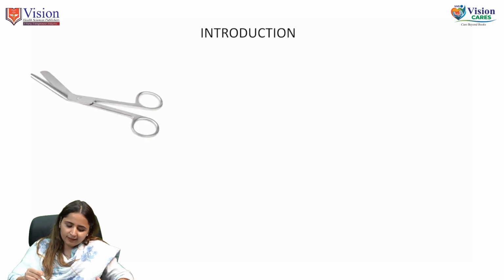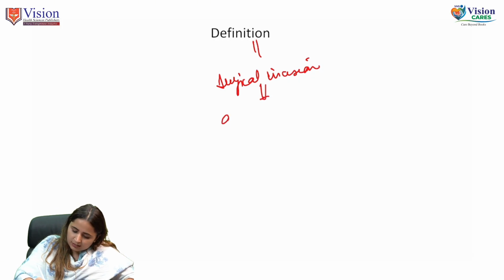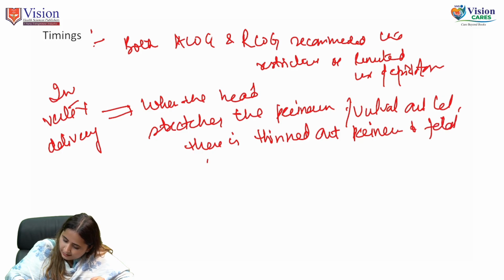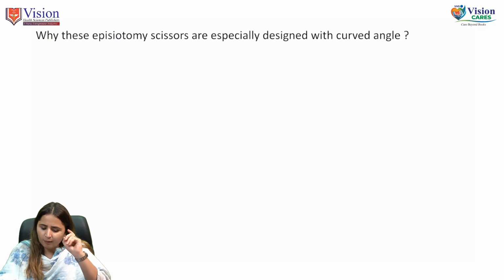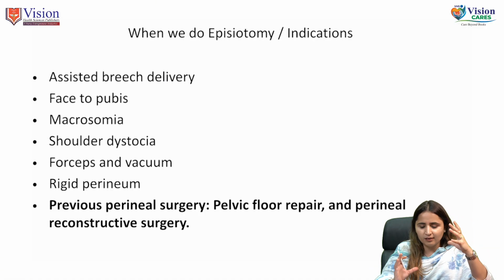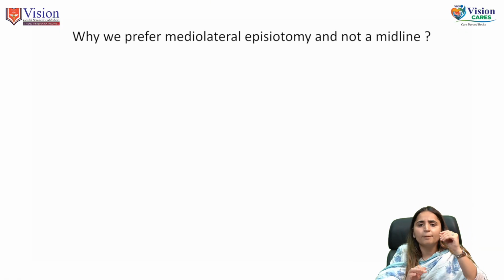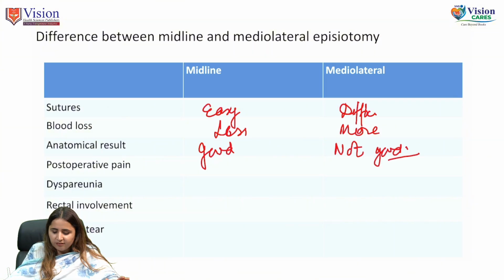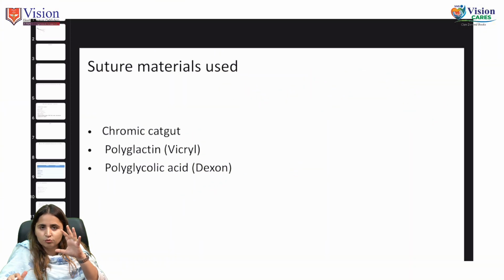Episiotomy | Lec 50 | BSc Nursing 7th Semester | Dr. Ramandeep Kaur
🎓 Welcome to another high-impact nursing lecture by *Dr. Ramandeep Kaur* on *Vision Health Sciences Publishers*!

📚 **Topic:** Episiotomy
🎥 **Lecture 50 | BSc Nursing 7th Semester**

In this detailed lecture, Dr. Ramandeep Kaur explains everything about *Episiotomy* in a simple and exam-oriented manner specially designed for BSc Nursing students, GNM students, nursing educators, and healthcare aspirants.

✅ Definition & Meaning of Episiotomy
✅ Types of Episiotomy
✅ Indications & Contraindications
✅ Procedure & Nursing Management
✅ Advantages & Complications
✅ Postoperative Care
✅ Important Viva & University Exam Questions
✅ Clinical Tips for Nursing Students

This lecture is highly beneficial for:
✔️ BSc Nursing 7th Semester Students
✔️ NCLEX Preparation
✔️ Midwifery & Obstetrical Nursing Subjects

💡 Learn nursing concepts in the easiest way with expert guidance from experienced faculty at Vision Health Sciences Publishers.